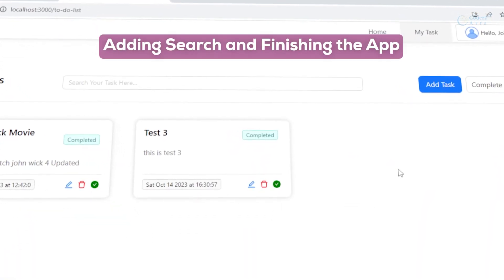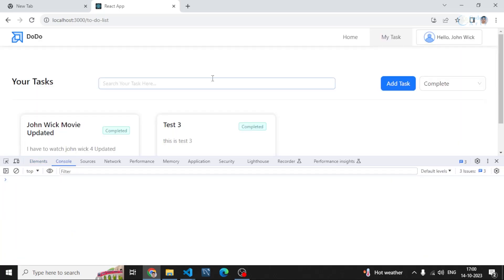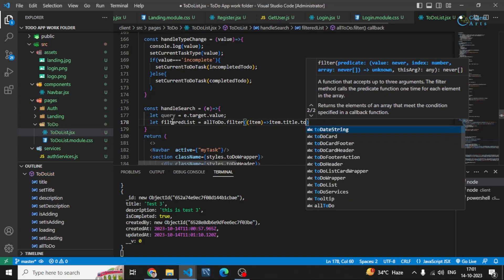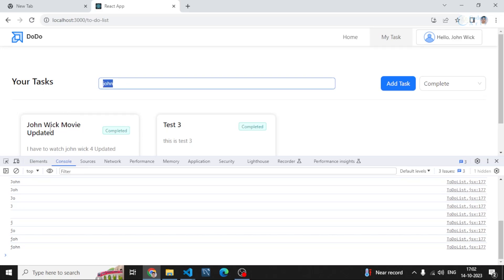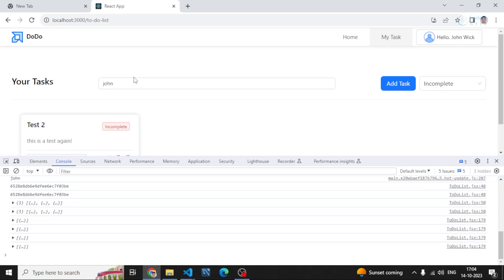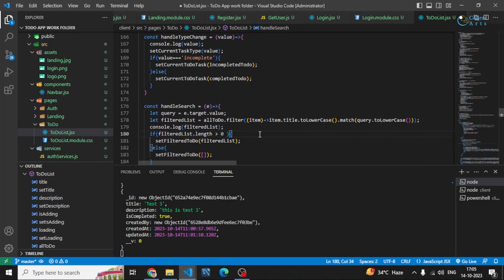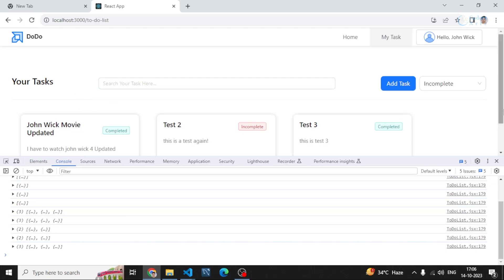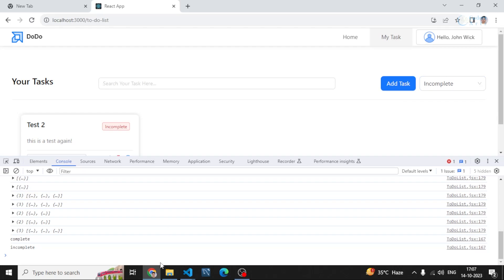26. Adding Search and Finishing the App | MERN Stack App Tutorial (v2.0)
🔍 Adding Search and Finishing the App | MERN Stack App Tutorial (v2.0)
Welcome to the final video in our MERN Stack App Tutorial (v2.0) series! In this tutorial, we’ll add a search feature to enhance task management and complete our ToDo list app. Let’s tie everything together for a smooth and fully functional app experience!

🚀 What You’ll Learn:
✅ Implementing a search bar to filter tasks by keywords
✅ Managing search input with React Hooks
✅ Integrating search functionality with backend APIs
✅ Ensuring smooth performance with optimized queries
✅ Final touches to polish the app for deployment

💡 Key Technologies:
✅ React.js (Frontend)
✅ Axios (API Requests)
✅ Node.js & Express.js (Backend API)
✅ MongoDB (Database)
✅ React Hooks (State Management)

Thank you for following this journey! Explore the entire series as we build, enhance, and deploy a complete MERN stack application.

Let us know what topics you’d like to see next.